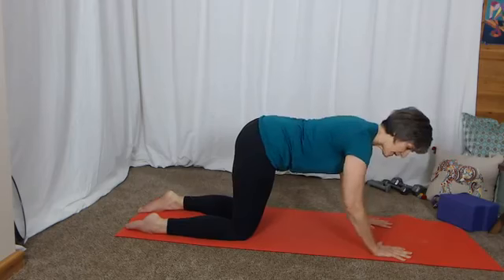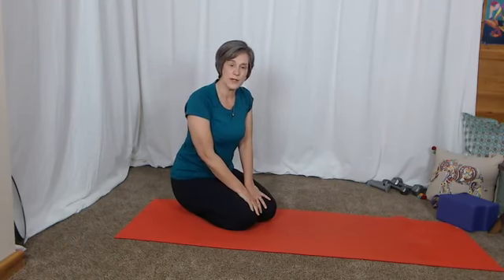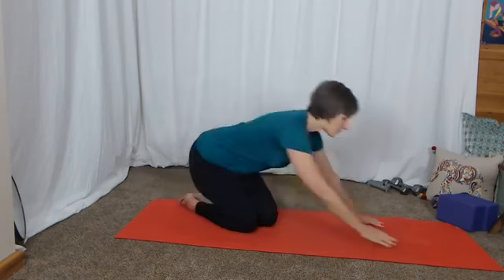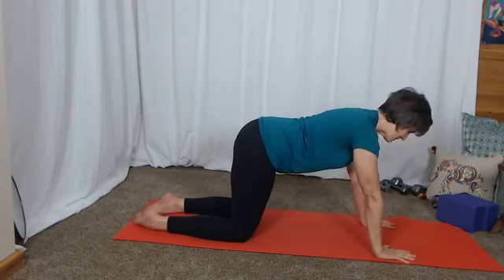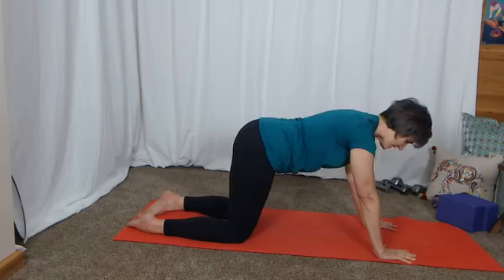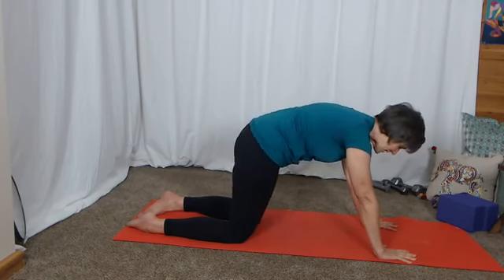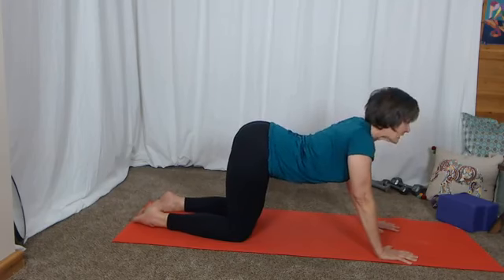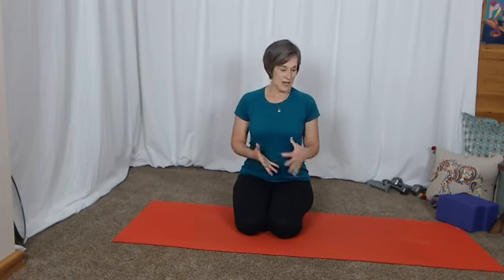Is Yoga Safe for those that have Osteoporosis or Osteopenia?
Is Yoga safe for those with a diagnosis of Osteoporosis or Osteopenia?  Let's talk!

In this video I cover the:
** 2 necessary components of exercise to build bones
**Poses or positions that you should avoid
**why you should not let fear hold you back from moving